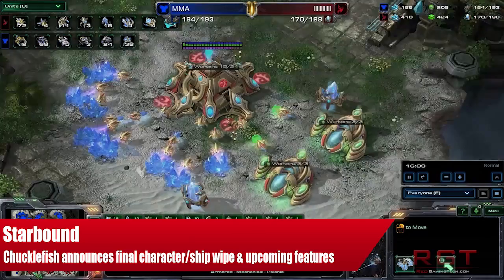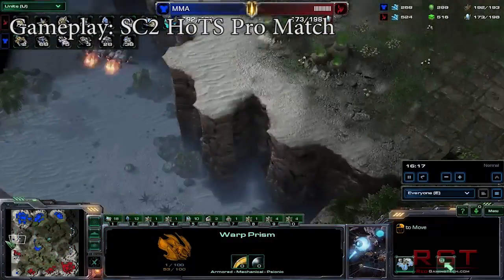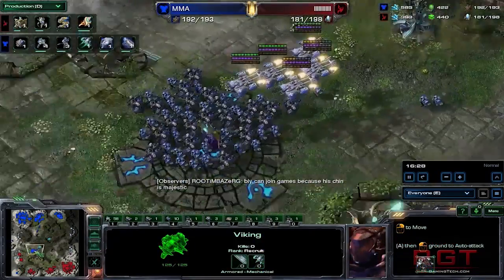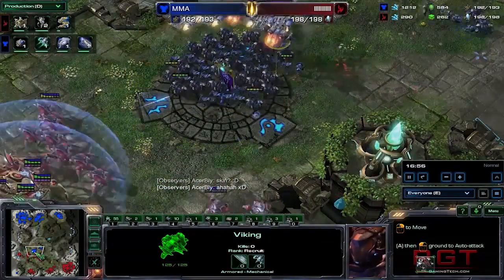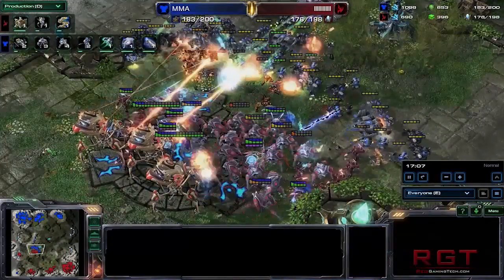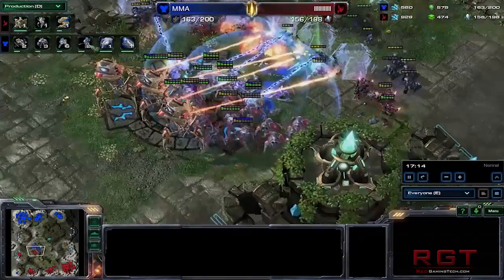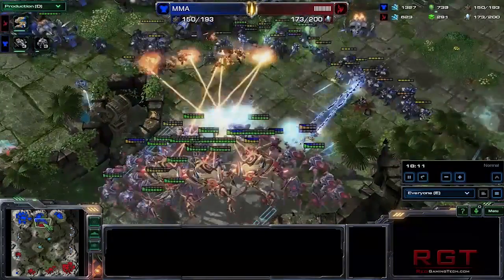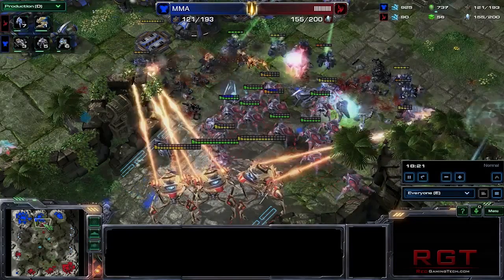Starbound News - Chucklefish Announces Final Character & Ship Wipe & Upcoming Features - Info